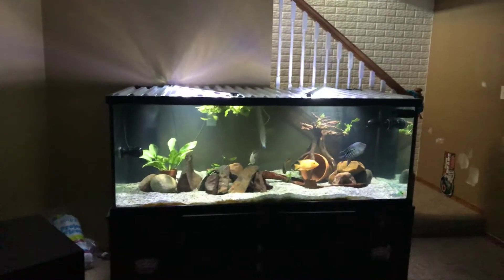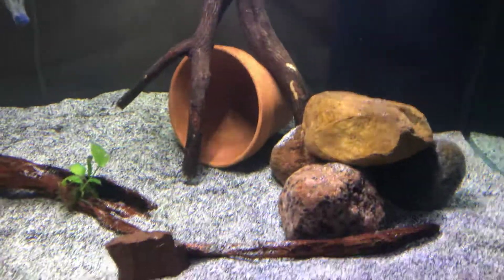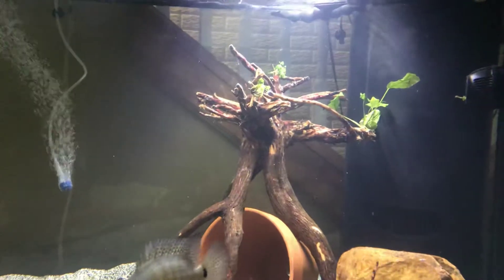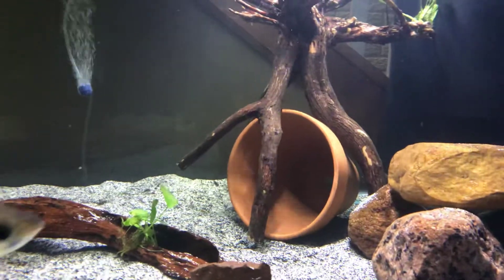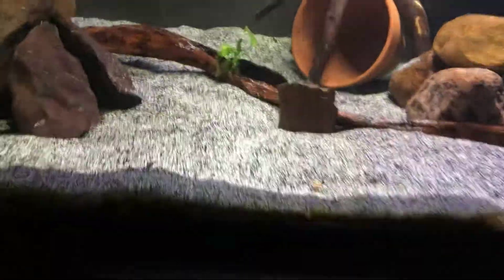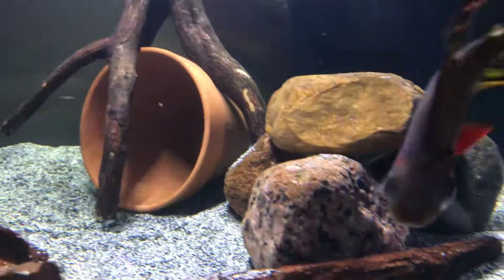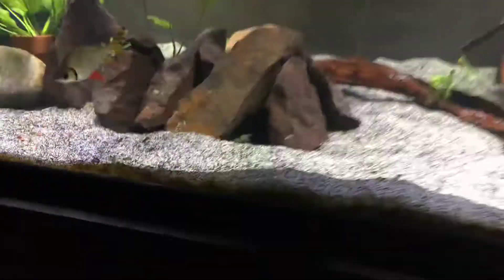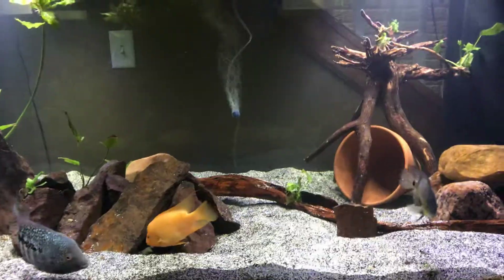Update on the 300 gallon and a new piece of driftwood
FishDad1